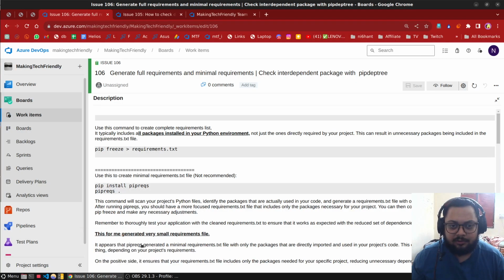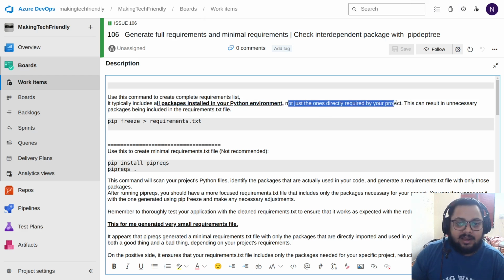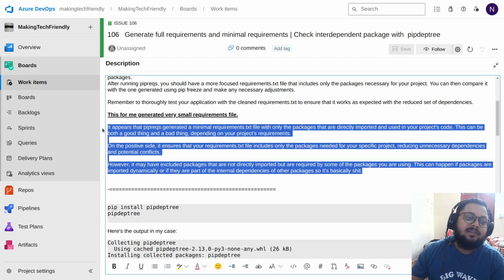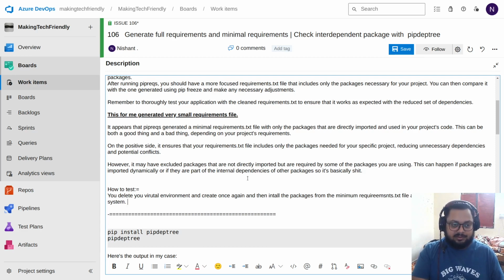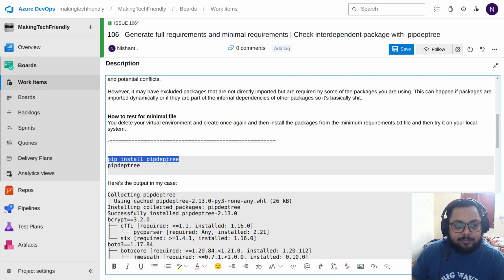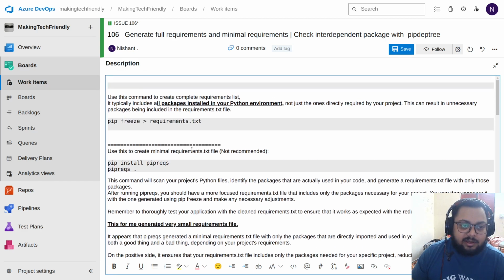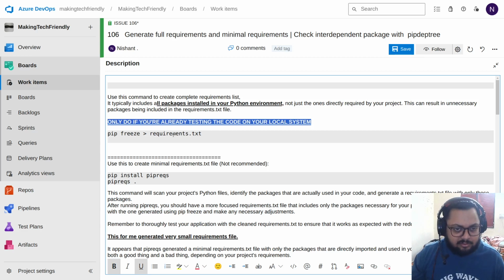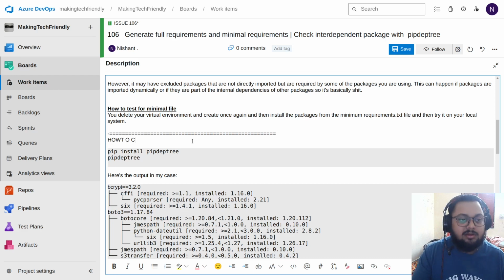Should you generate full and minimal requirements.txt file | How to check interdependent package